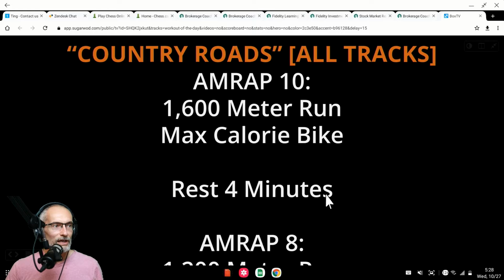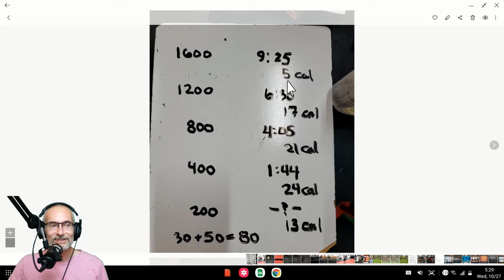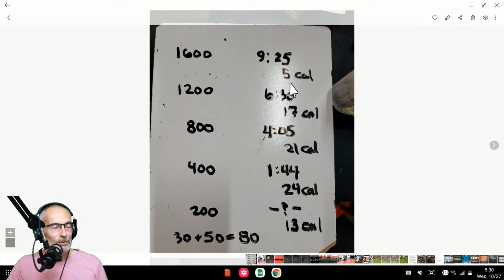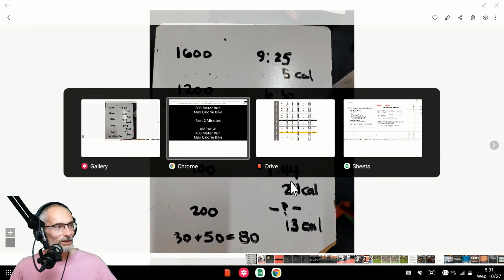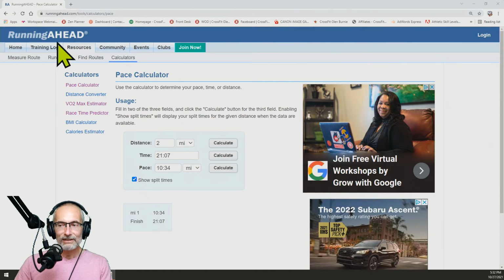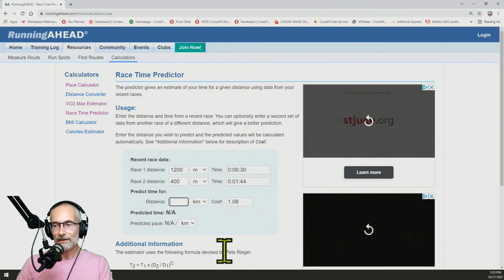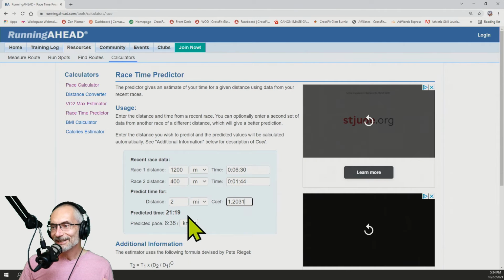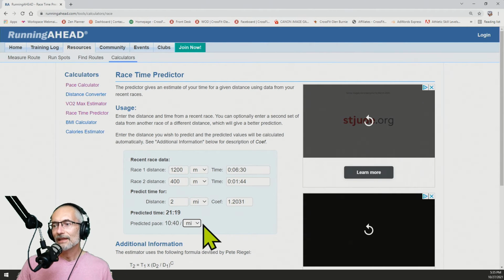Passing the ACFT 2-Mile Run Test - Coach Bob Episode 028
In this episode, coach Bob shares a RUNNING Calculator that you can use to predict your ACFT 2 Mile Run Performance.

Join Coach Bob as he completes 100 CrossFit workouts, and regains his health and fitness with the coaches and CrossFit community and CrossFit Glen Burnie